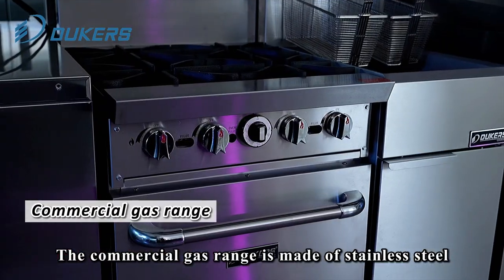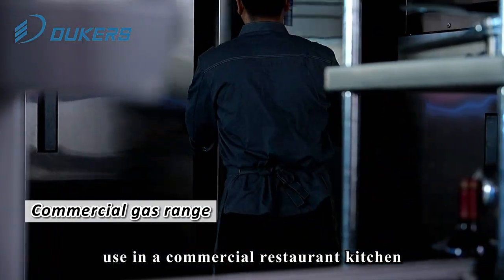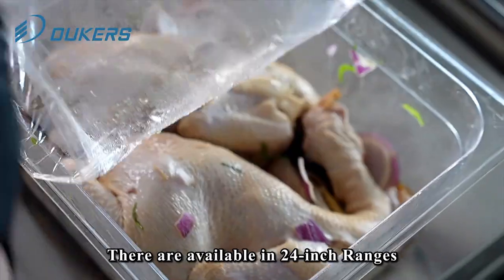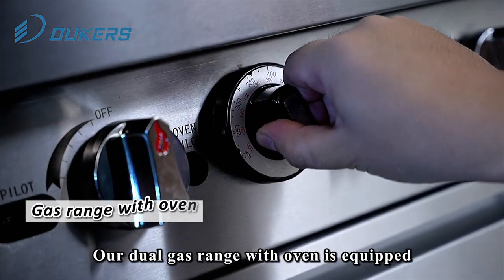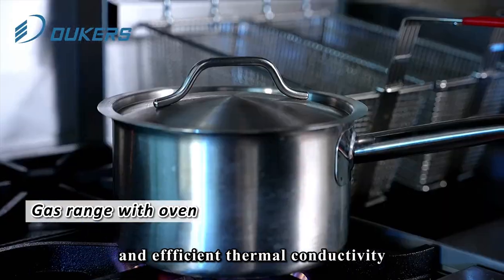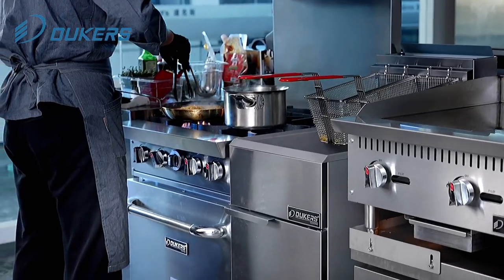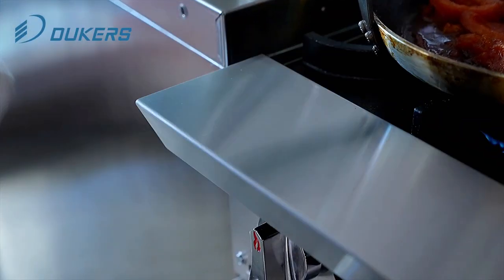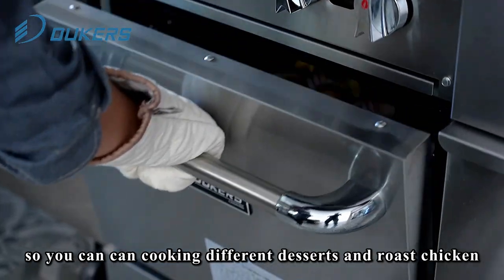Dukers-Commercial Gas Range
The Dukers combination of burners and a spacious oven, which is one of popular products in our factory and supplier. This gas range  with oven from our experienced manufacturer in China is perfect equipment for your commercial kitchen. You can effortlessly boil, saute, simmer, and perform a variety of other cooking on this commercial gas range. Meanwhile, the oven can also provide a convenient way to warm your delicious foods and cook different kinds of desserts.